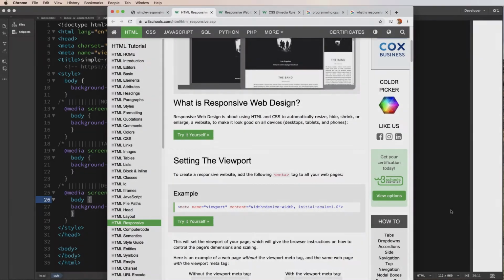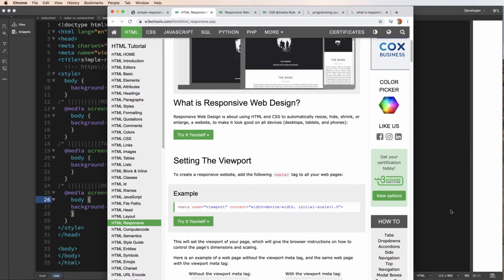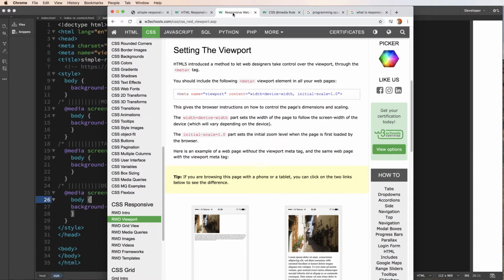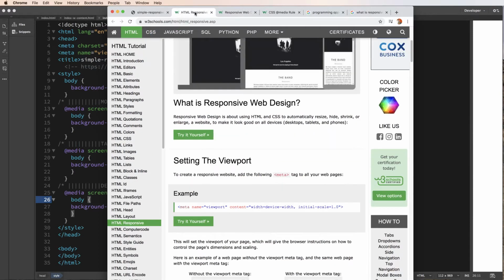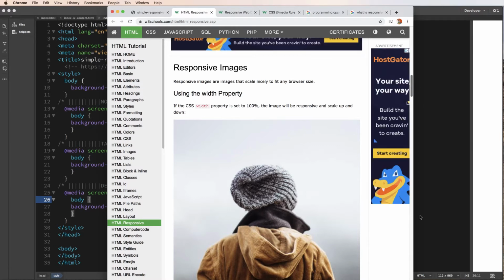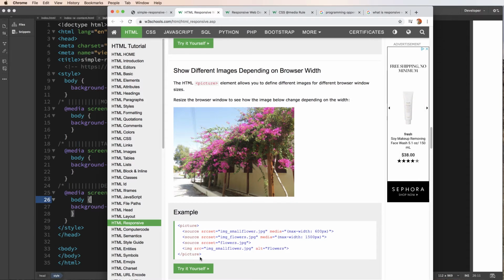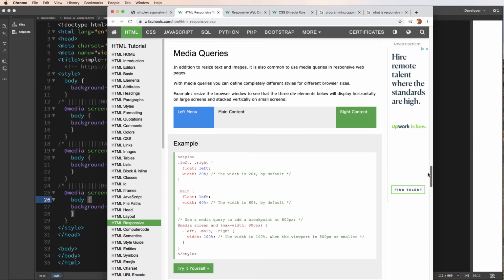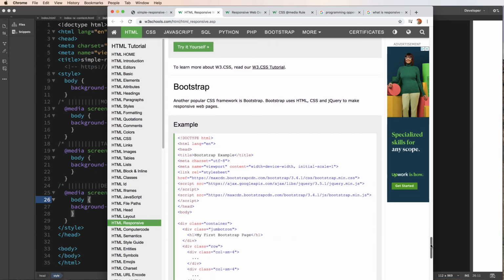What is RWD responsive web design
Media queries allow you to test or check the width of a device viewport. This simple check is at the root of serving up the content or presentation you want to display based on the device in use.

Users access content with many different devices. These devices have different viewport aspect ratios (width and height) and different pixel densities. A developer must also take into account if the user is holding the device in portrait or landscape view.

There are a lot of variables a developer must take into consideration. User experience is a huge factor we must consider. At the core of UX is our enemy latency. We must reduce content, file or image size, and server requests as must as possible. However, we must provide the most robust and visually interesting interface and experience as possible. Is developing the perfect UX easy? No. Is developing the perfect UX a challenge? Yes. Oh, if this helps then great. There is no perfect.